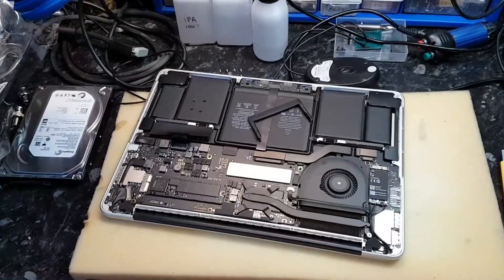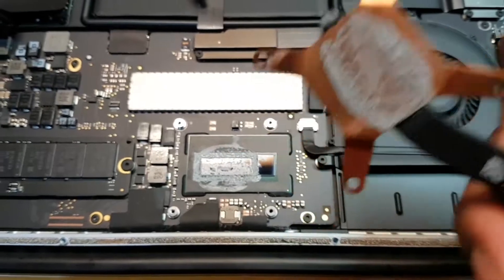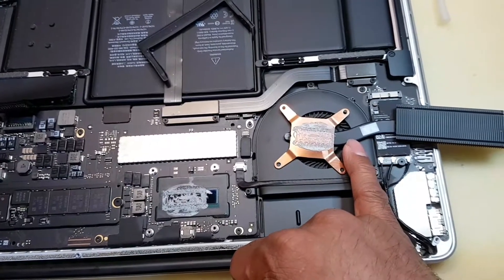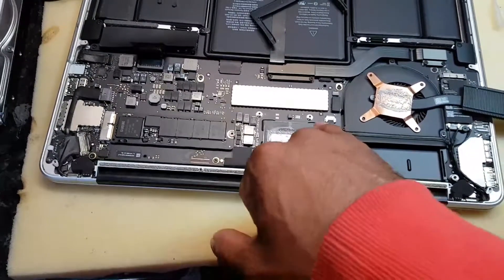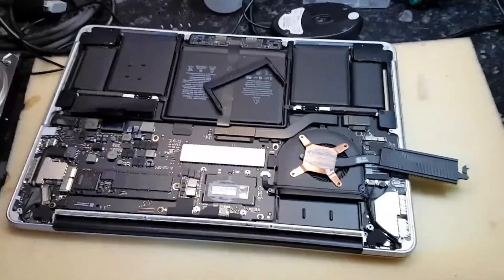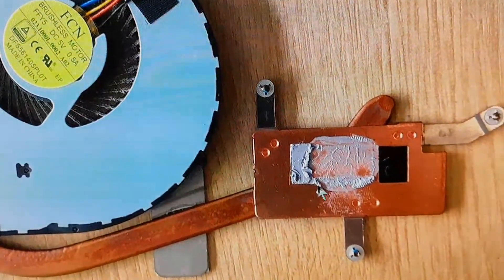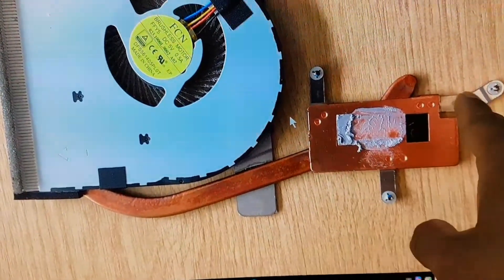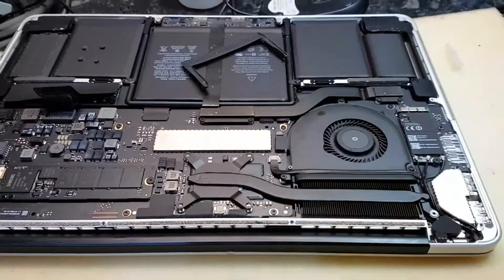POOR THERMAL DESIGN APPLE MACBOOK PRO PCH FAILURE A1502 LATE 2015 NOT GPU SORRY